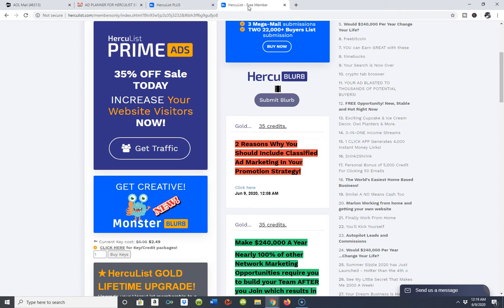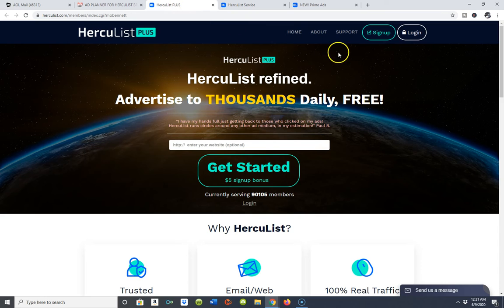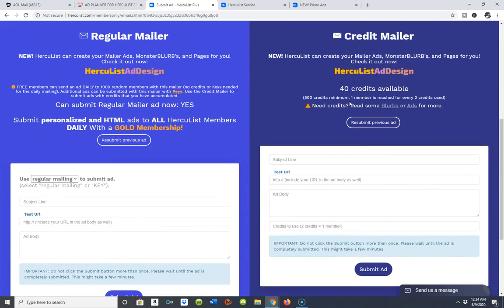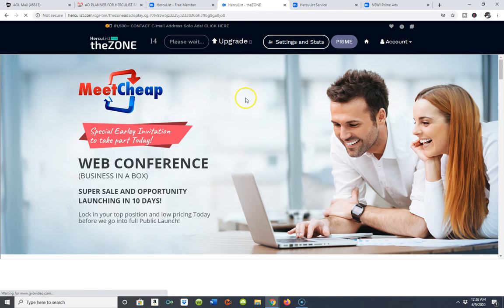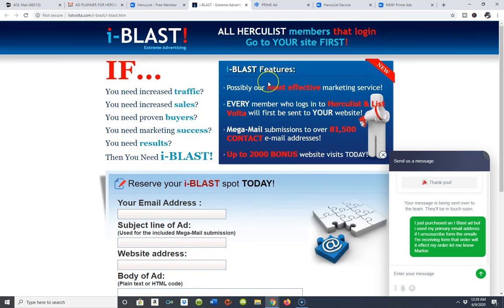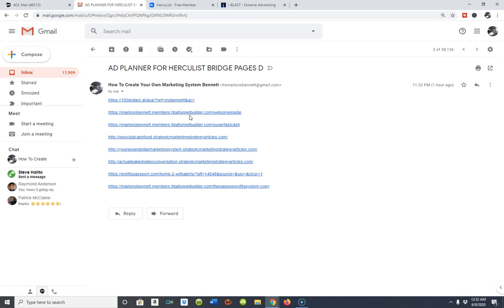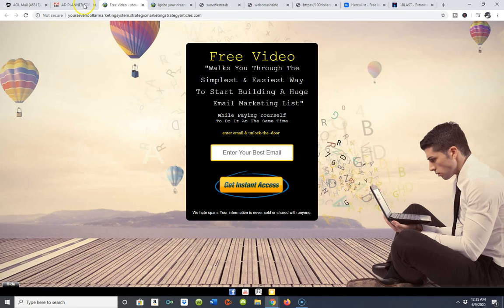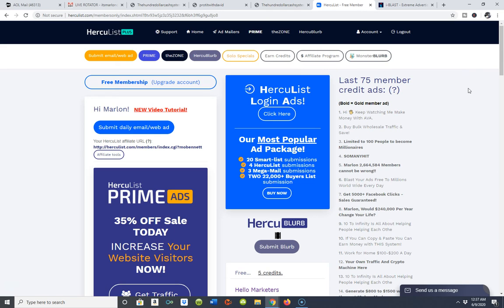Free Versus Paid Traffic You Be The Judge-Marlon O Bennett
Free Versus Paid Traffic-You be the judge What is better free or paid traffic that's a very frequently asked question tonight we're continuing that conversation as we "Highlight The Herculist

Free versus paid traffic,is free better than paid? what's the difference between the two? free versus paid traffic sources is almost always the question most new Internet Marketers and Entreprenuer's are looking to have answered...

In my opion the right answer is always "you should use both"

In tonight's video as we continue Highlithing The Herculist Frrrand Paid Advertising Ad Platform keep in mind that you can set up a free account and start using it to generate a "boatload" of both free & paid traffic & advertising for your Business

The one thing you can be sure of is EXPOSURE for you biz-op products &
services is "the name of the game"

At the end of the day, if I can get the desired result (new leads more leads...more sales and ultimately  more sign-up's, 🕶️ I'll do "what-ever's -clever" to make it happen!!

w / question for marlon in subject line
🕶️My$100CashSystem